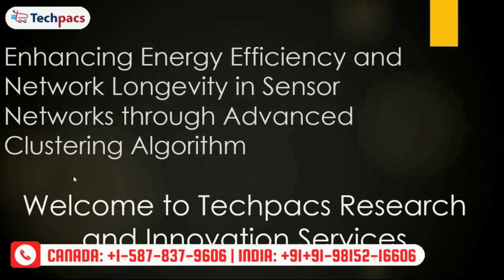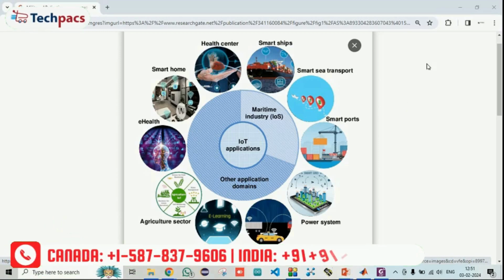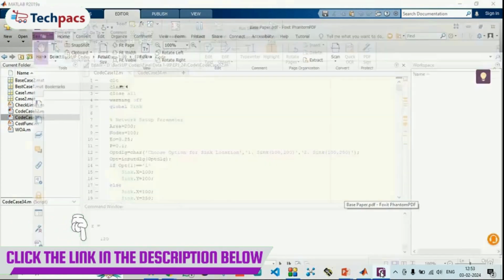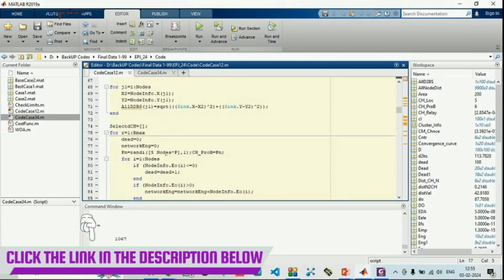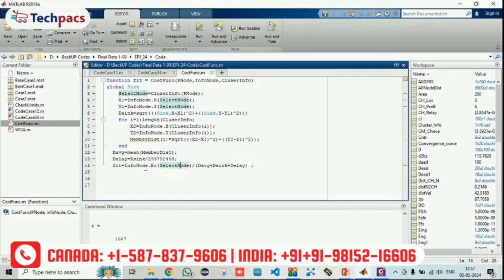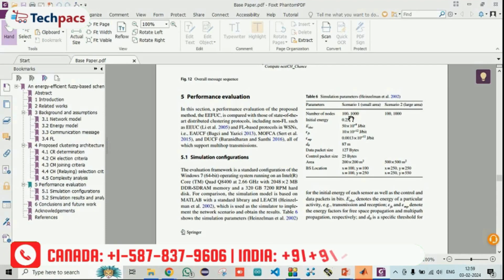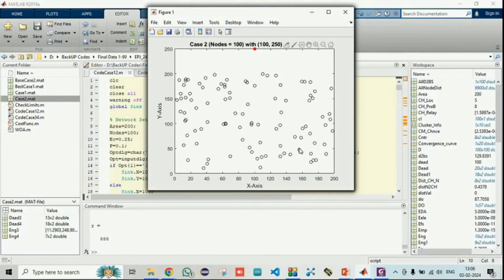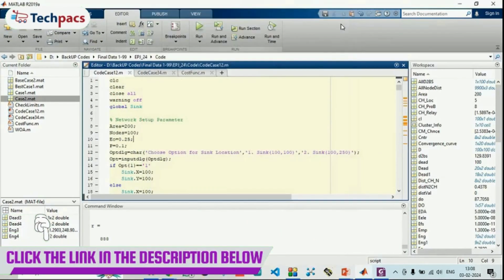An Optimum Energy Efficient Approach for Sensor Clustering to Improve Network Lifetime in WSN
This video is about the An Energy-Efficient Sensor Clustering Approach for Improved Network Lifetime in WSNs. In this video you will see the working model and detailed description of this project.

Enhance network efficiency with novel clustering algorithms and optimization techniques in wireless sensor networks. Improve communication and energy consumption.